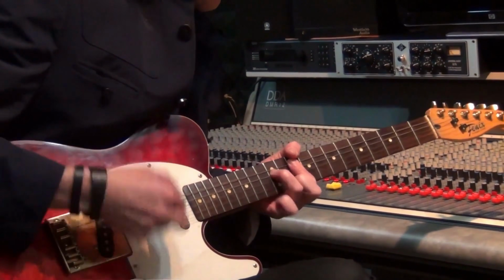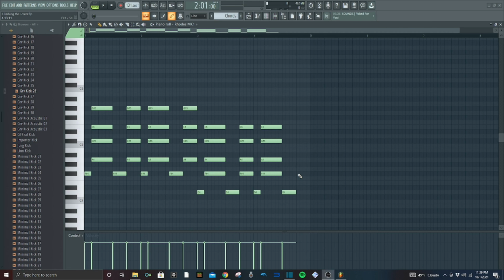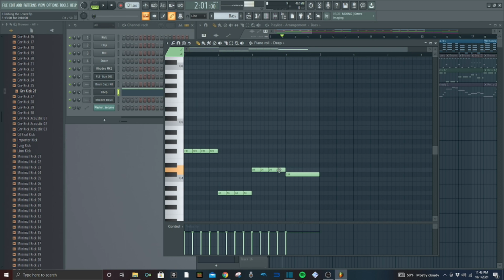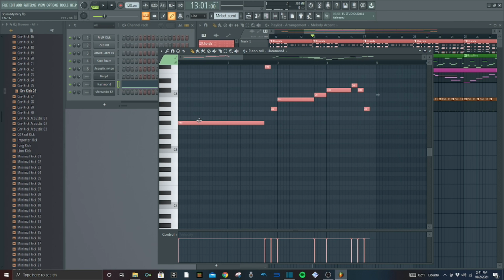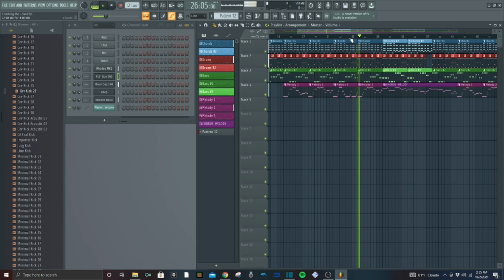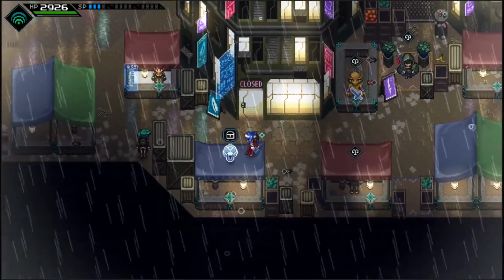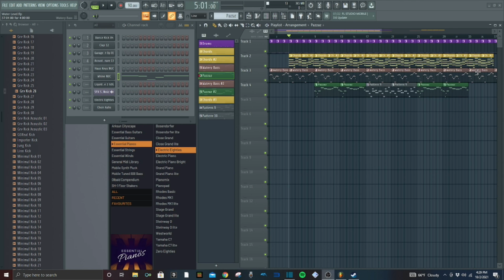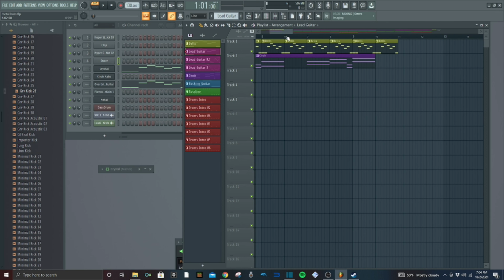How to Make Your Own Video Game Music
Hey Guys! Here is my beginners guide to making Video Game Music. A lot of the concepts here are super simple to understand and easy to figure out, and my hope is that you will use this to start your music making journey. Don't give up, music making is hard but with enough time and dedication, you can do this. Some references I used are Zelda, Minecraft, Celeste, Dead Cells, Skyrim, God of War, and a ton more. I hope you enjoy this tutorial, it took me over 18 hours to create and honestly I am pretty proud of it.

Time Stamps:

0:00 Intro

0:30 Important Things to Know

1:36 Let's Get Started

2:36 Main Theme and Basic Chord Concepts

8:20 Dungeon Theme and Instruments

11:12 Boss Theme and Transitions/Composition

13:05 Full Boss Battle Theme